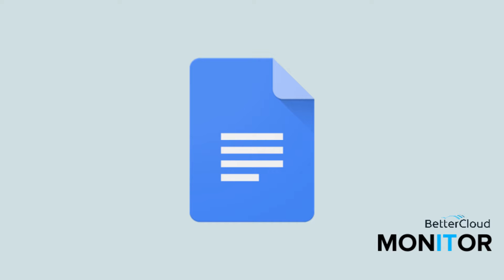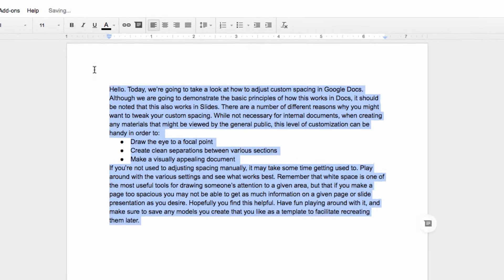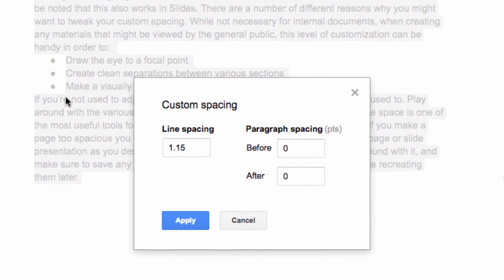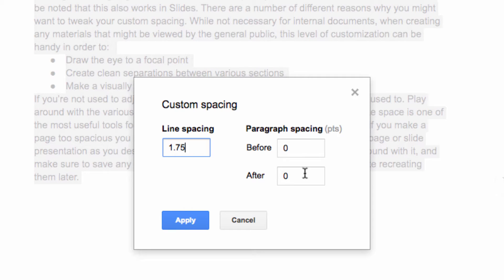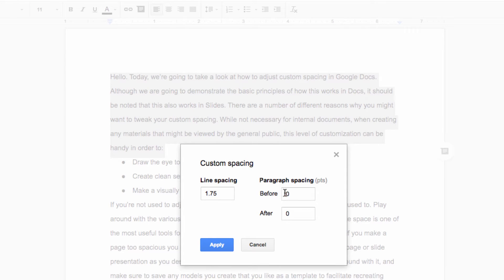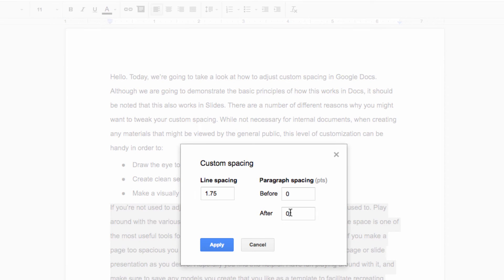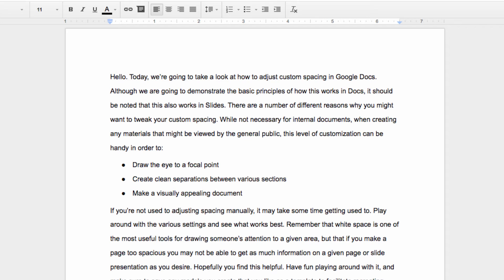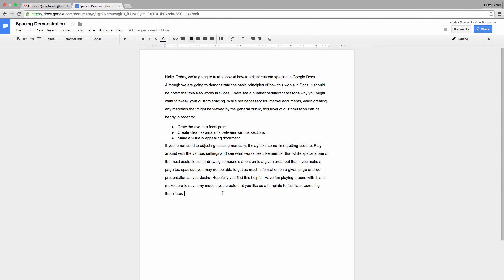Custom Spacing for Google Docs and Presentations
A recent update to Google Docs and Presentations makes it even easier to customize the layout of your files. This is the latest of several recent updates to Docs and Presentations over the past few weeks.

Customizing the spacing in our files may not seem like a pressing need, but I’m sure many of you have run into a situation when the format of a Doc just doesn’t look right. We play around with the spacing of our text but no matter what happens it’s still not finished.